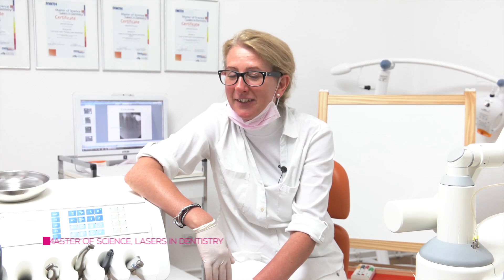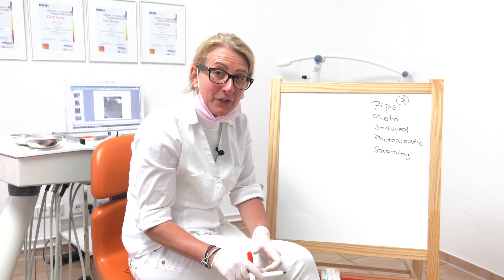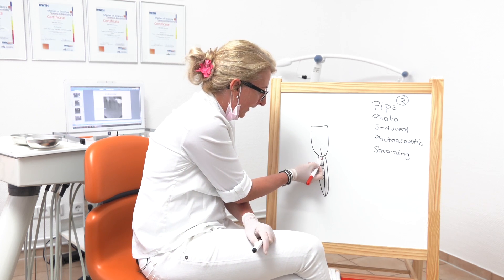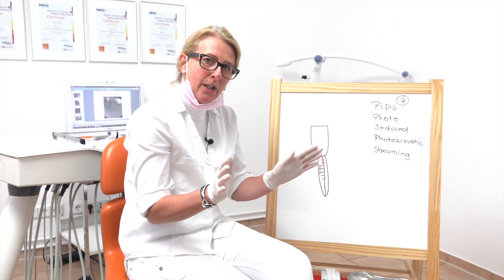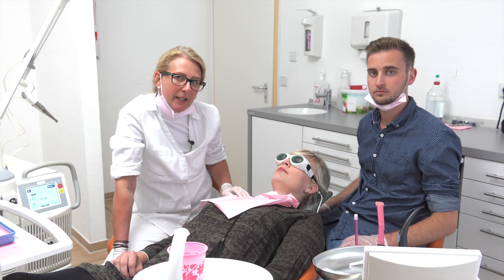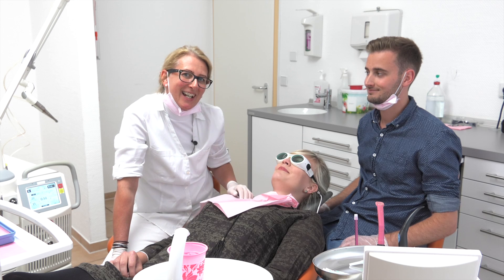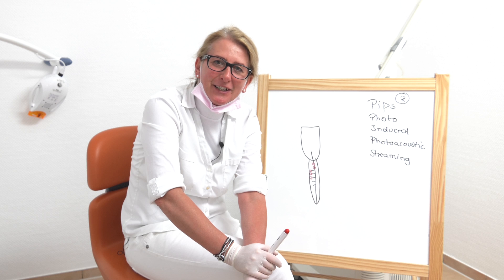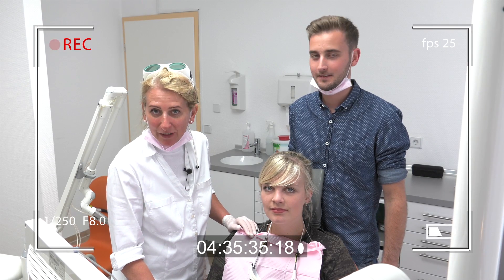Painless root canal treatment with the Er:YAG-Laser, PIPS ®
This video shows the treatments for root canal treatment with the Er: YAG laser from Fotona. This form of root canal rinsing is called PIPS ®. PIPS means Photon Induced Photoacoustic Streaming . These shock waves clean the root canal , and also the side channels. Jaconot Deumer, dentistry student, is the medical assists.